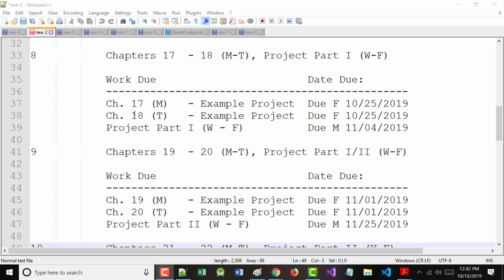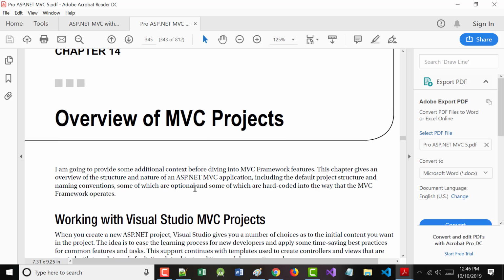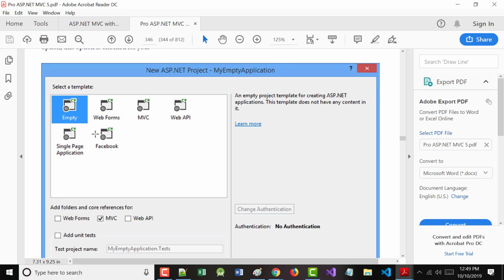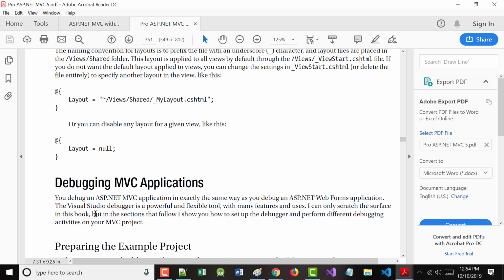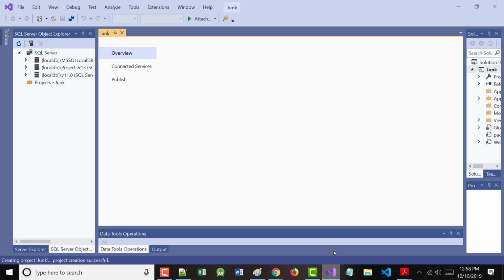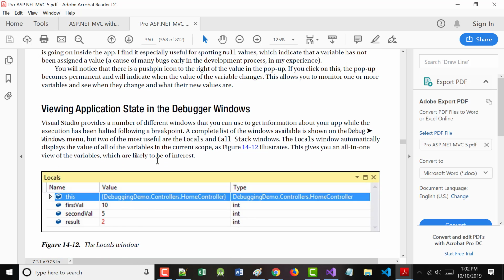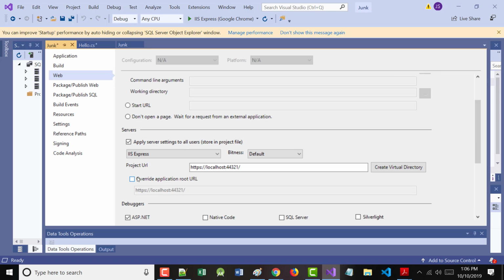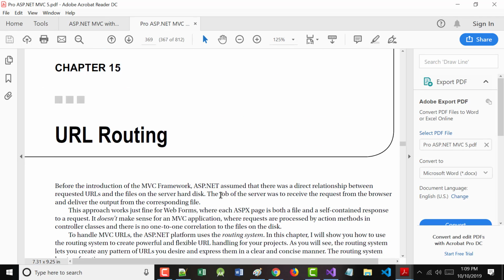AWD1111 - Freeman - Chapter14 - 10-10-2019